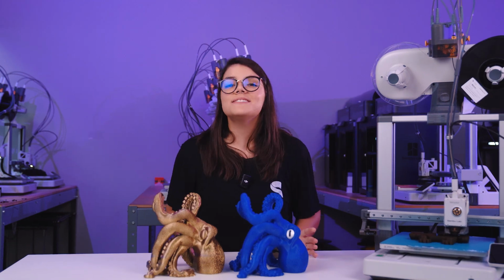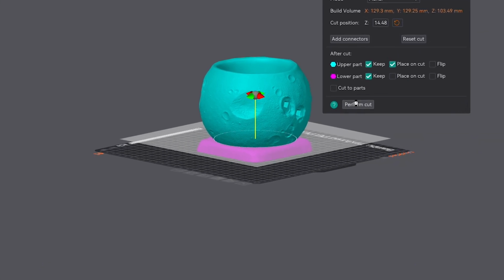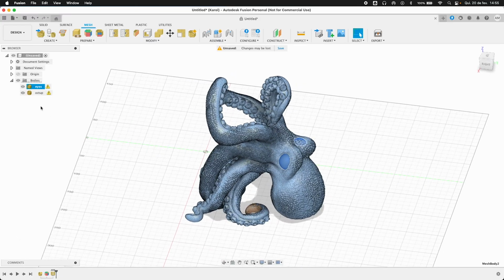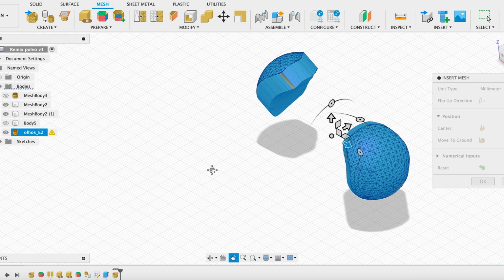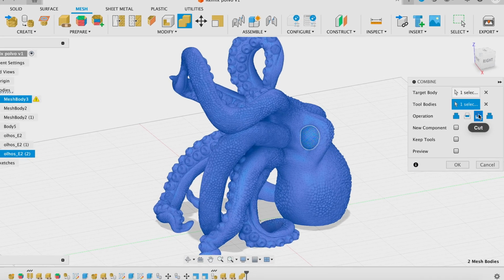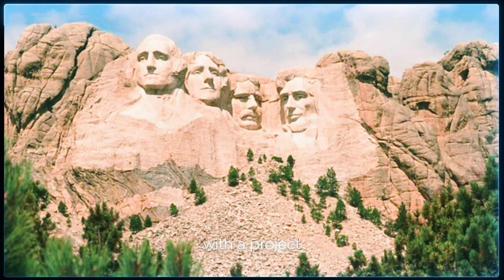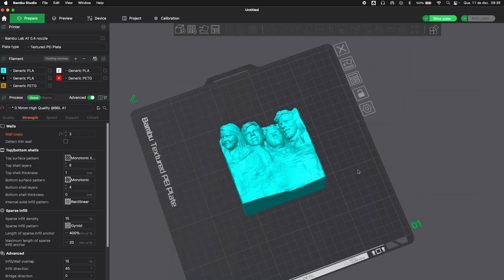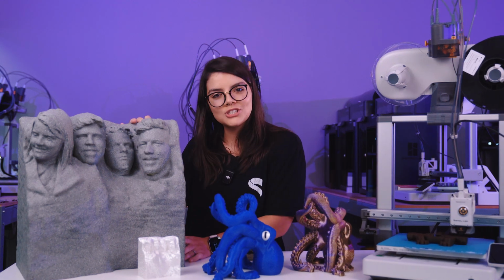Modifying STLs in an EASY and PRACTICAL way - From Monocolor to Multicolor Multipart!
In this video, you'll learn how to take your 3D prints to the next level! I'll show you how to transform monocolor pieces into incredible multicolored works of art, all without needing to paint or use purge on your printer.

And there's more! STLFLIX now allows you to publish remixes of your models, and I'll show you how to take advantage of this new feature. Plus, get ready for some laughs with our quirky tribute to the STLFLIX social media team: a monument with our scanned faces!

An ever-growing multi-theme library of 3D printing files.
A worldwide community of Makers. 🌎💡
📚 Interested in learning more about 3D printing and extracting the full potential of your slicer?
👇 *Click on the link below and sign up!*